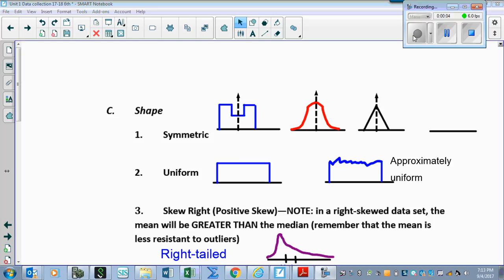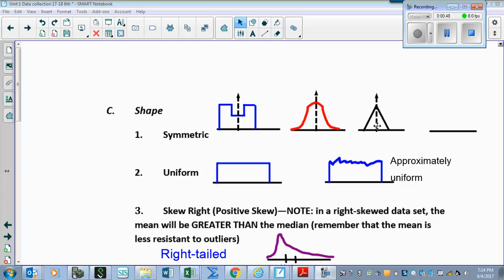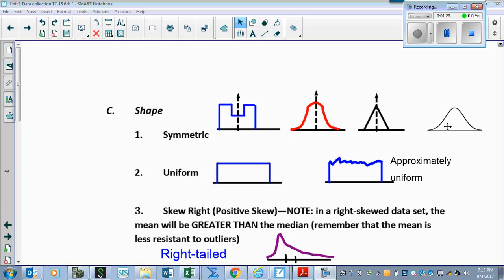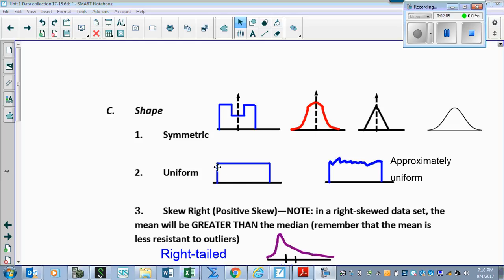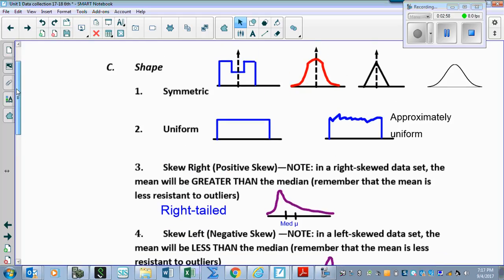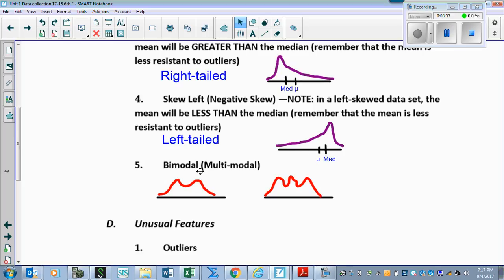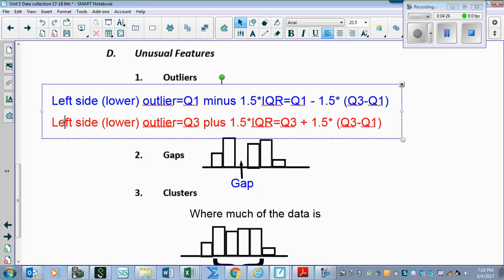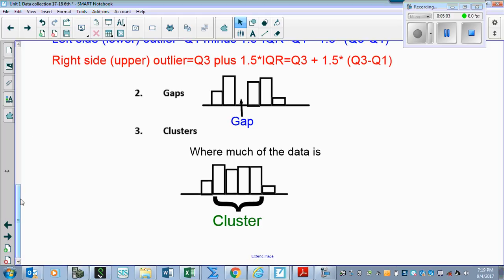Sept05 Unit 1 day 3 part 5 CUSS Shape and Unusual features